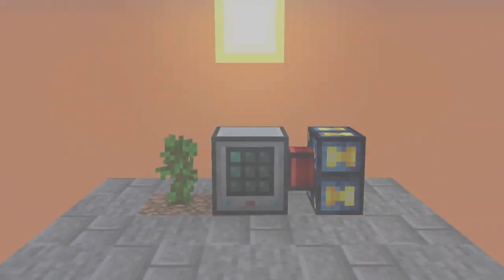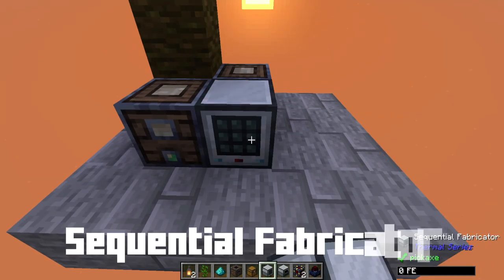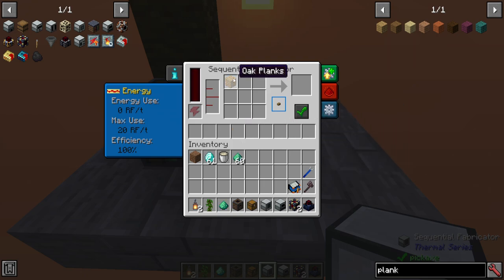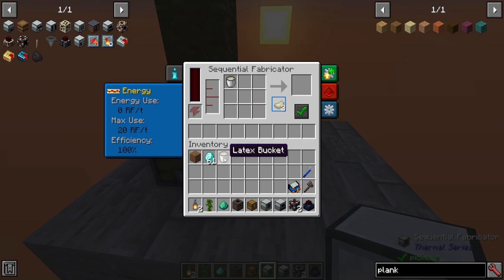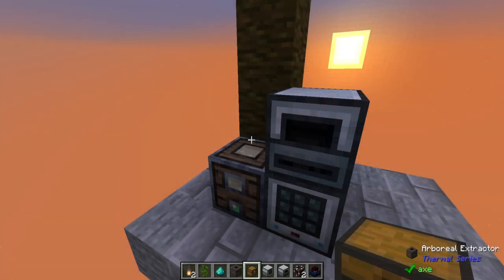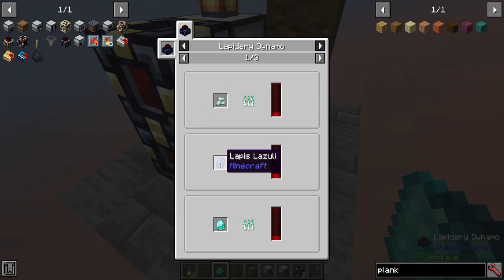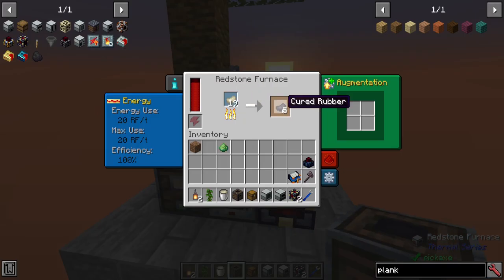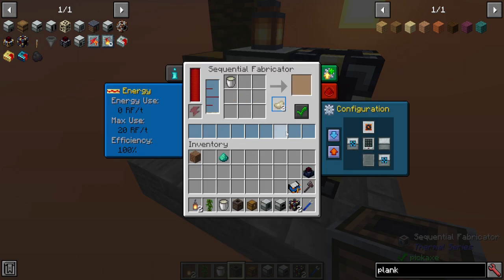Thermal Series 10 Sequentially Fabricating Rubber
Thermal Series is a set of interlaced mods designed to add a measure of machinery, processing, power, plants, alloys, mobs, and much much more! In this episode I cover the Sequential Fabricator, the Lapidary Dynamo, and how to make infinite Cured Rubber!

Minecraft 1.16.5, mod versions 1.3.0 to 1.3.2
Made by TeamCoFH, KingLemmingCoFH, covers1234, & Drullkus
Recommended Mods: Patchouli & JEI

0:00 Intro
0:30 Getting Latex
0:52 Sequential Fabricator & making Rubber
3:00 Making Cured Rubber
4:00 Lapidary Dynamo
5:23 An option for making it infinite

TIPS:
- Some recipes can be interchangeable with the Multiservo Press
- Guardian farms can provide you with infinite power in a Lapidary Dynamo with the Prismarine Crystals that drop from them
- You don't need much power for this build. The Sequential Fabricator only uses 400 RF per craft.
SECRET:
- You could replace the Redstone Furnace with a vanilla furnace - just be sure to re-place it in the right spot to input into it properly.